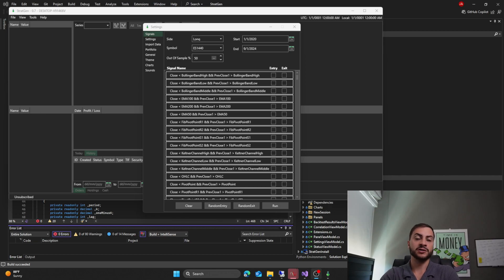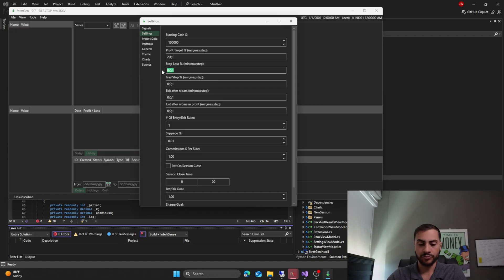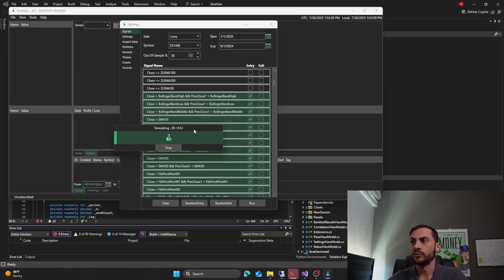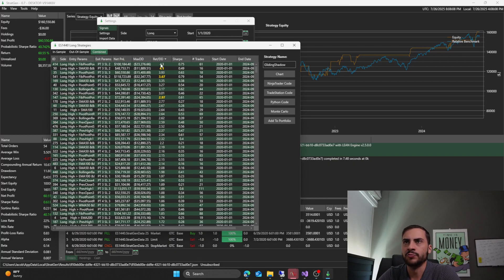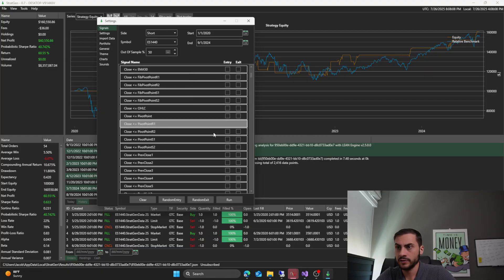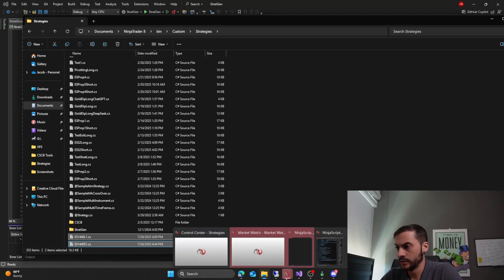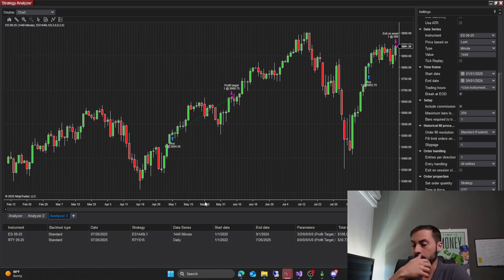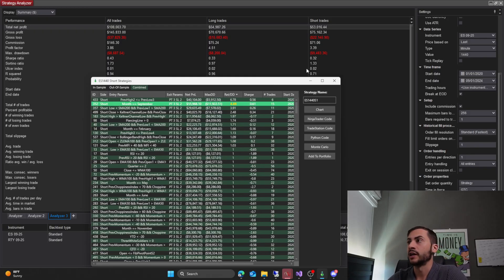Let's code an ES breakout trading system